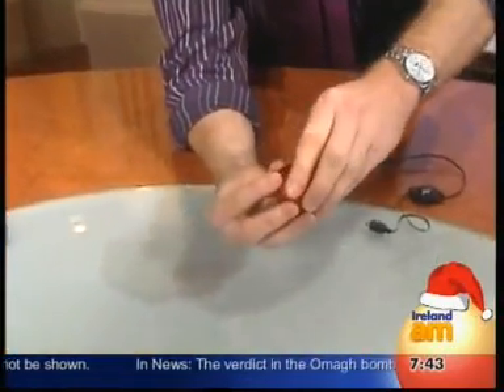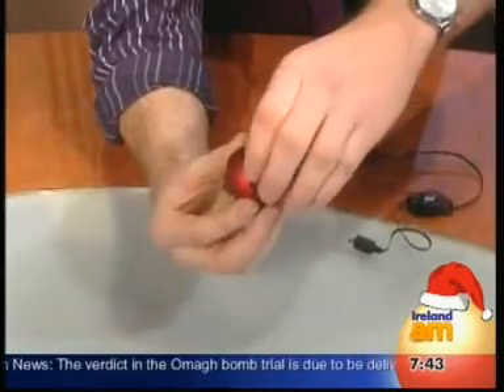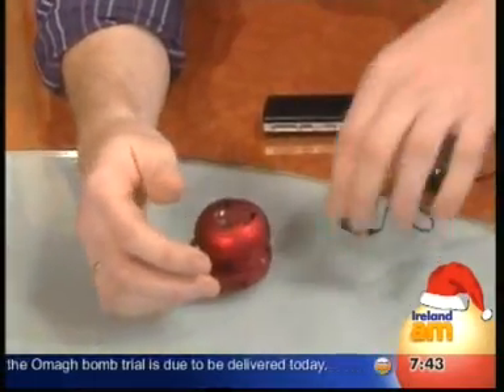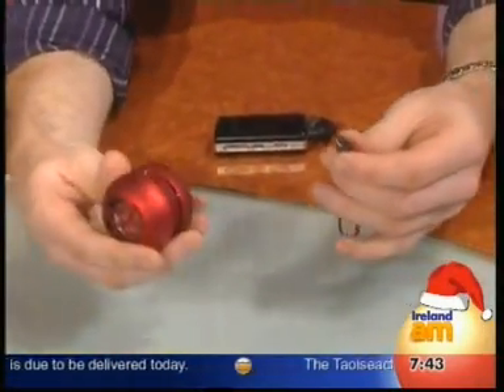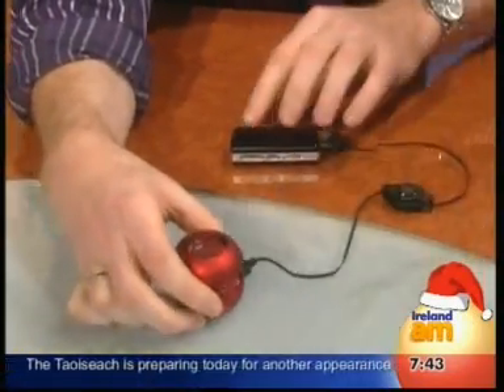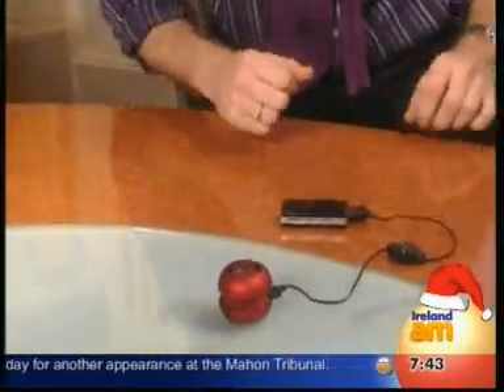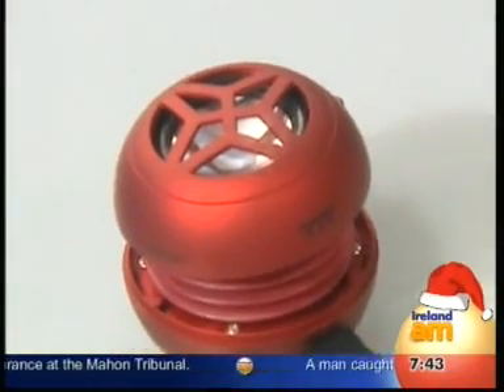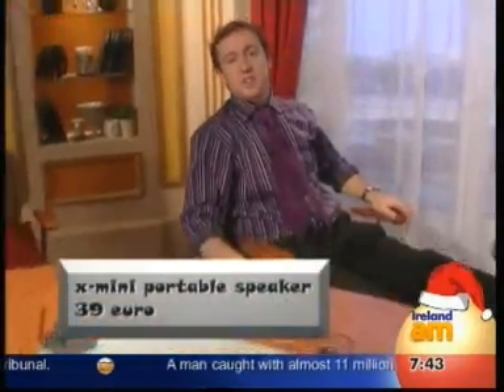X-mini Capsule Speaker Ireland AM Top Ten Gadgets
Ireland AM Top Ten Gadgets for Christmas